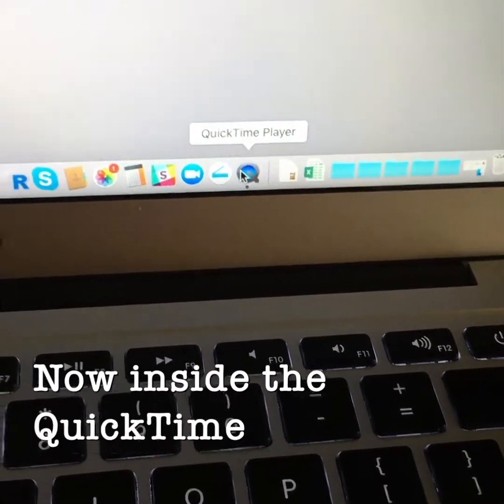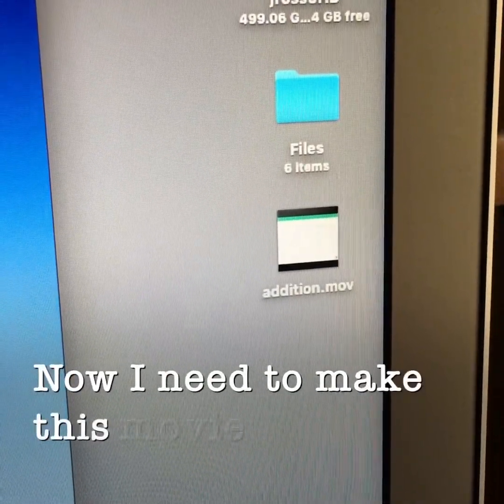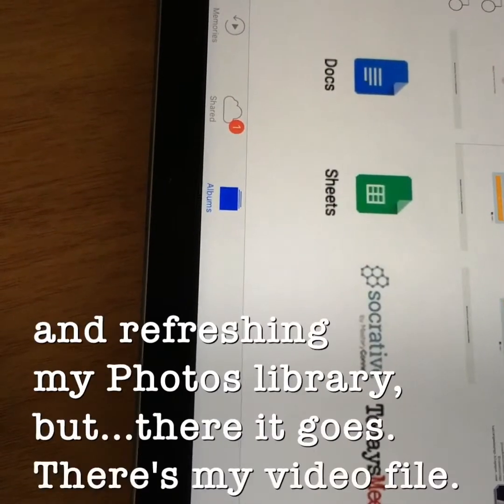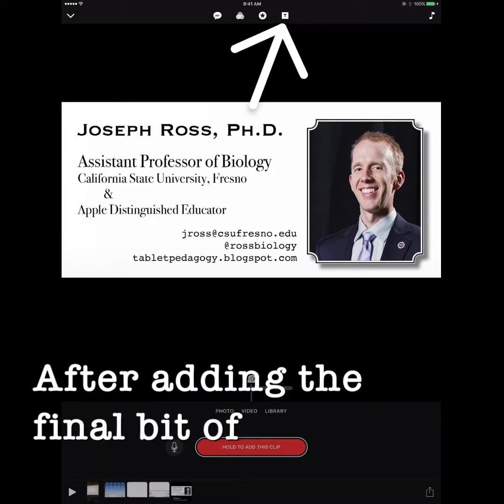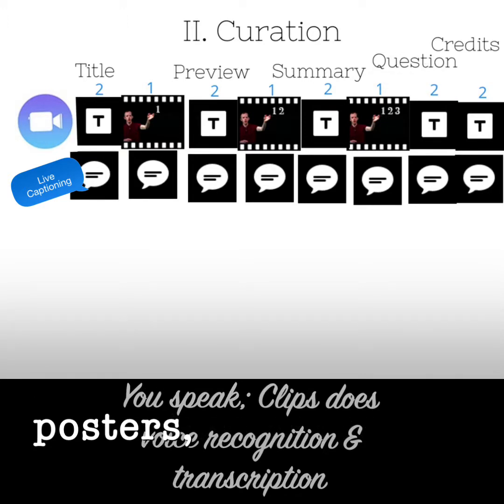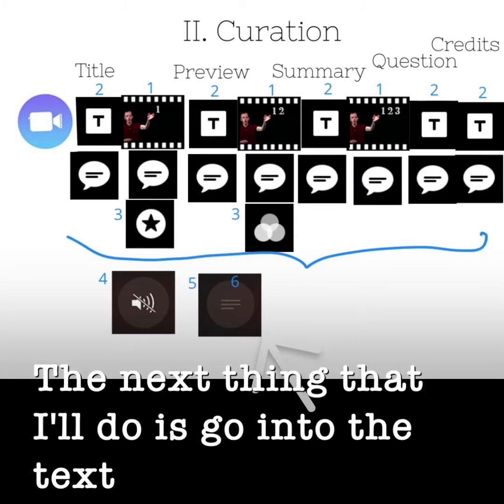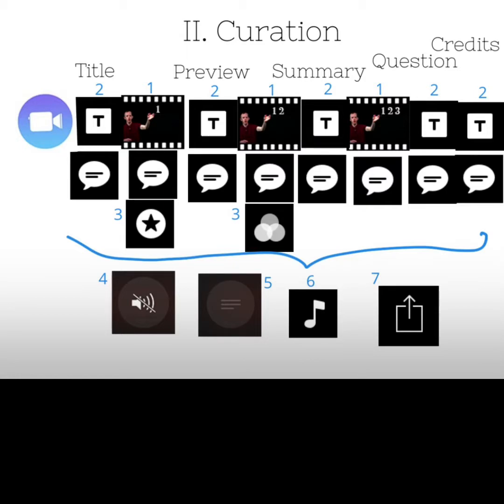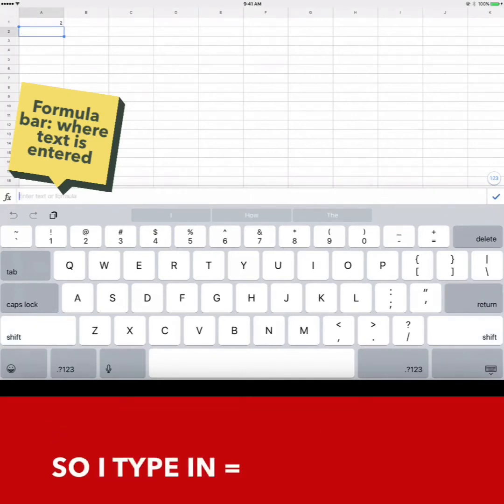170829 Clip Creation Workflow